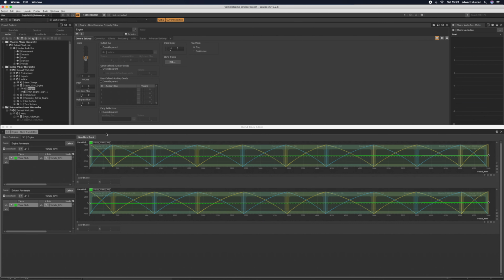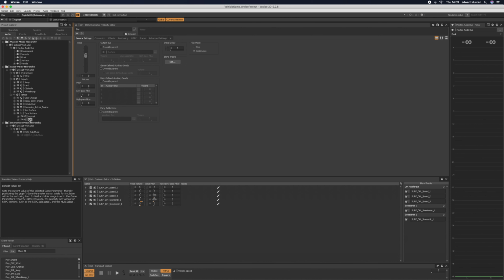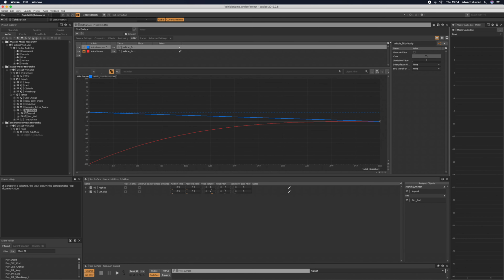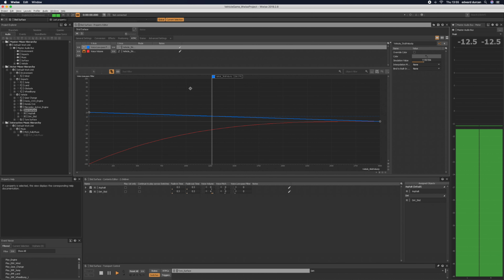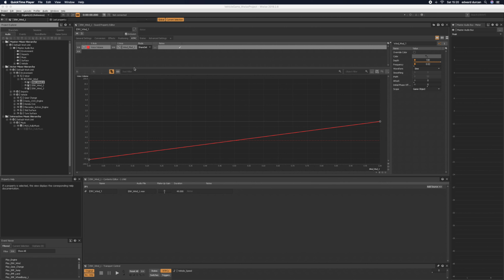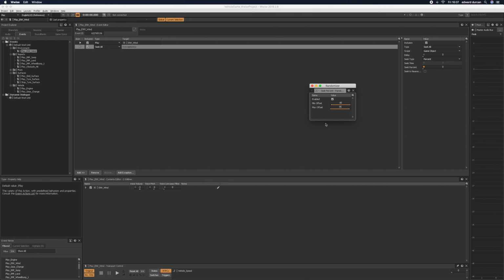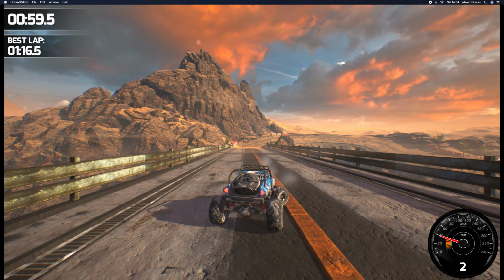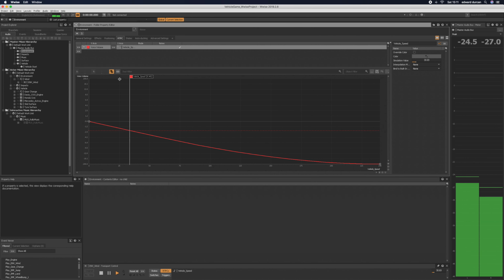Vehicle Game - Wwise / Unreal Engine 4 Walkthrough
A Wwise / Unreal Engine 4 run down of some techniques used for game audio - Wwise RTPC's and blend tracks to create dynamic, evolving and interactive sound in a vehicle based game. Also looking at the Unreal Engine 4 blueprint implementation.